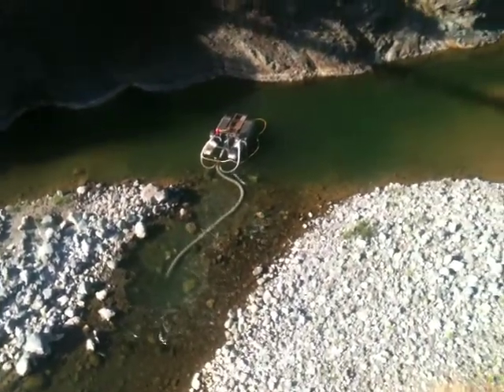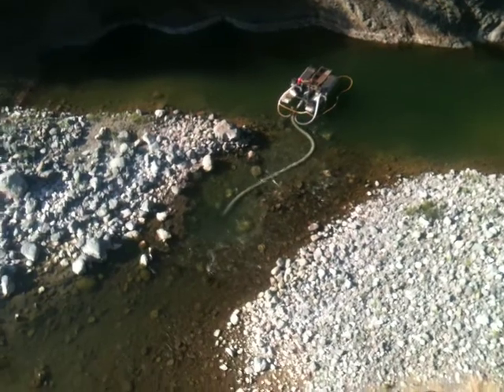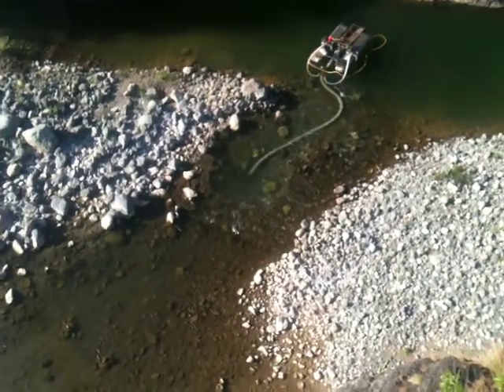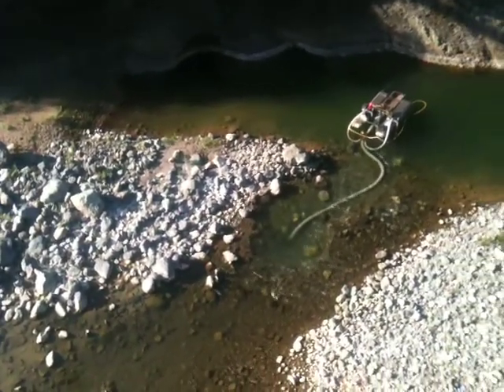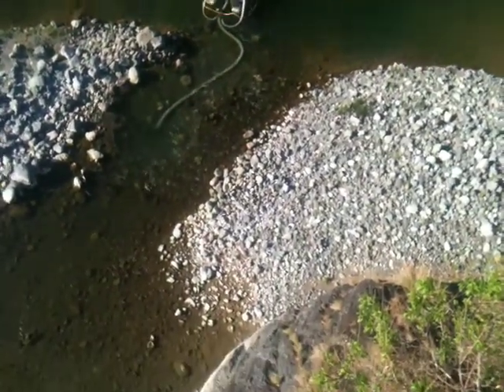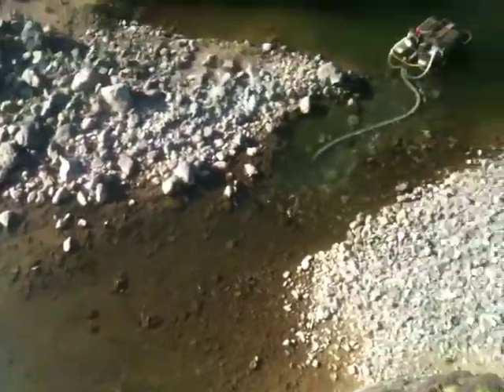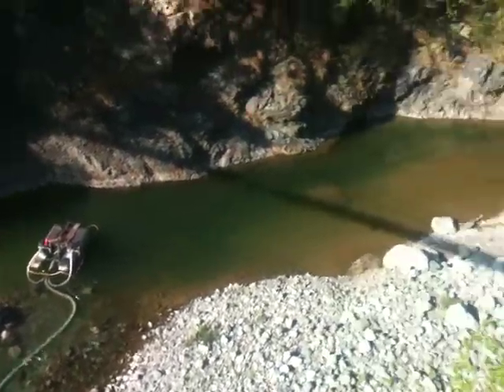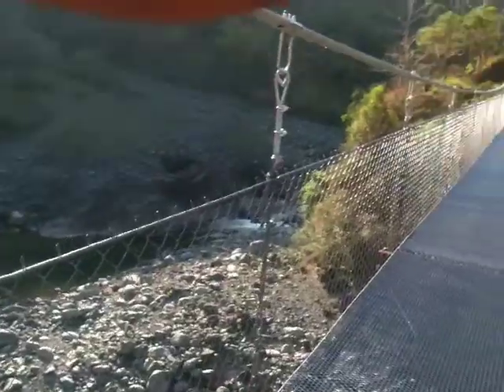Dredging in the Philippines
A small river with nice nuggets.